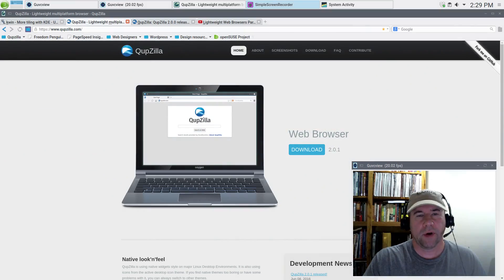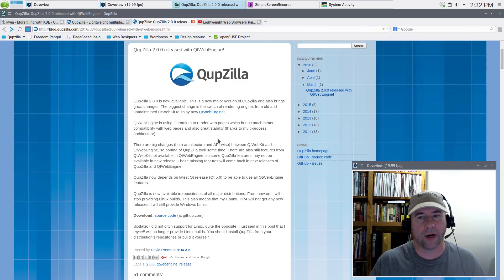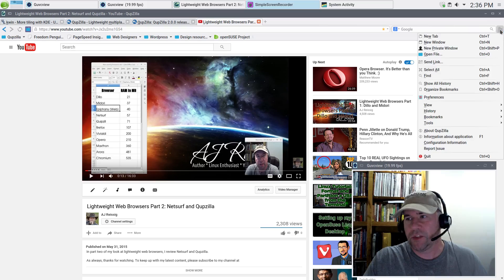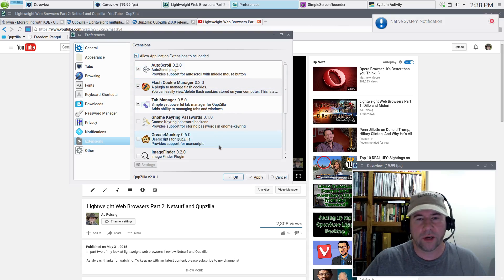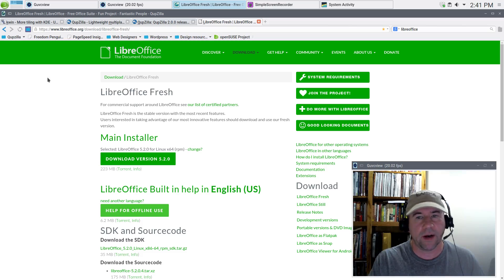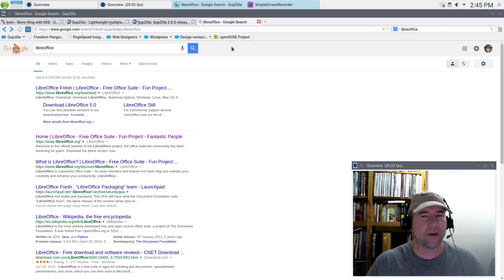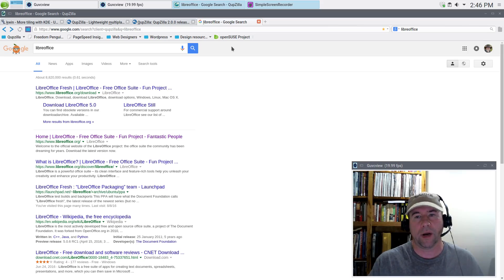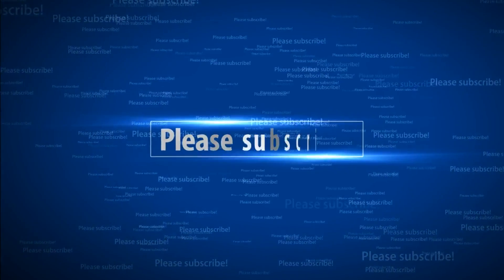Qupzilla 2.0: New and Improved Qt Web Browser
In this video, I review the recently updated qupzilla web browser.  You can learn more about qupzilla by visiting